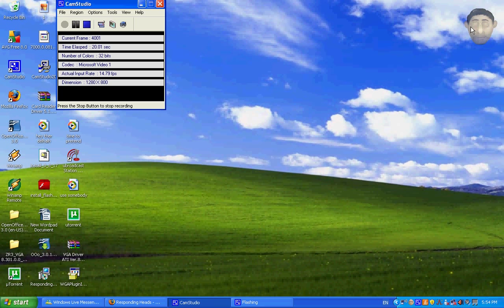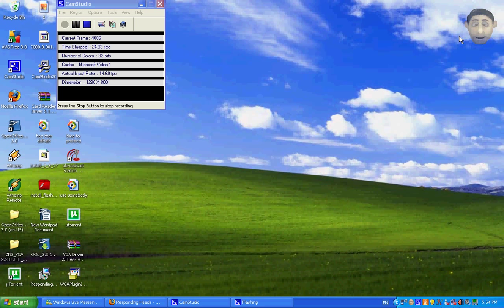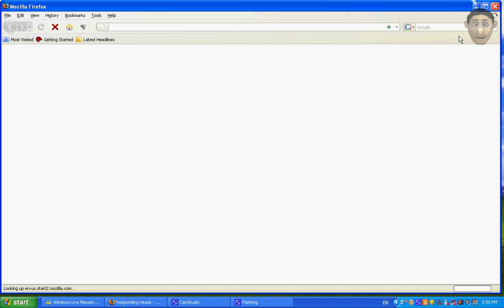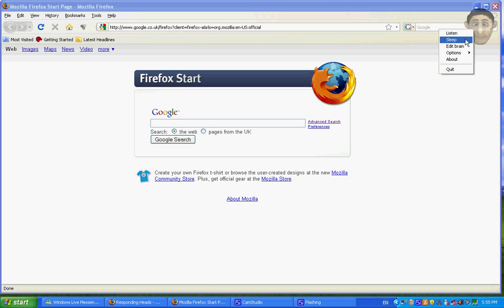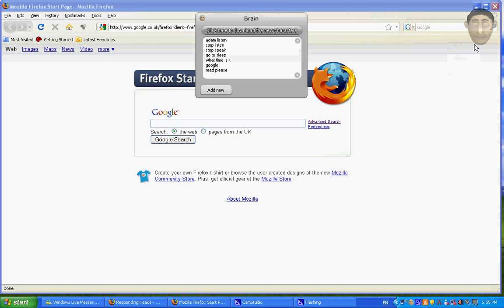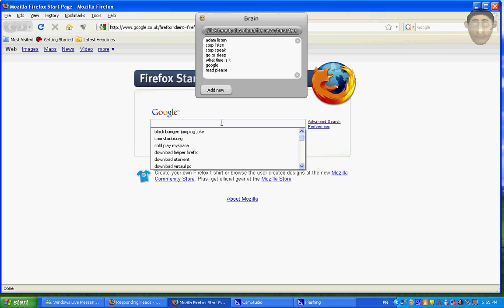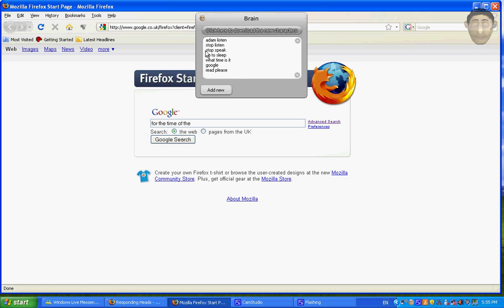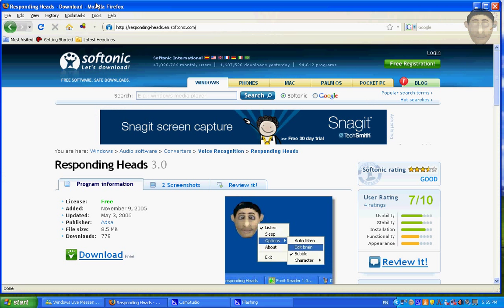Voice controll your PC FREE software works all versions windows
Works on all versions of windows